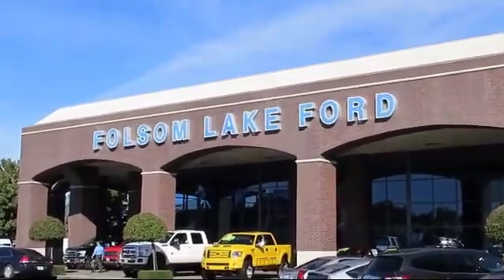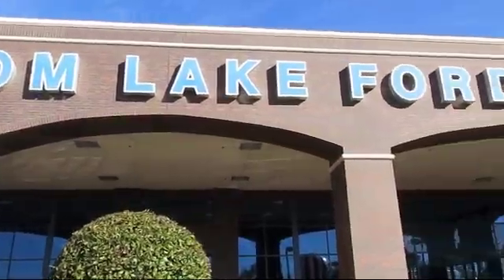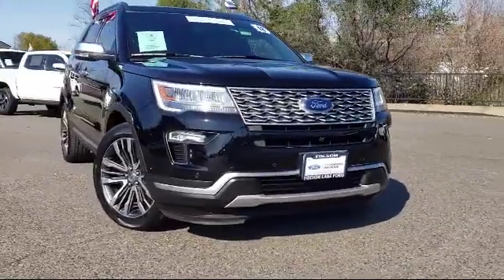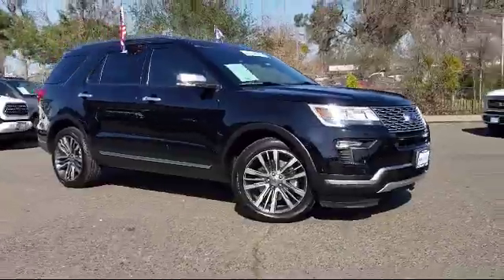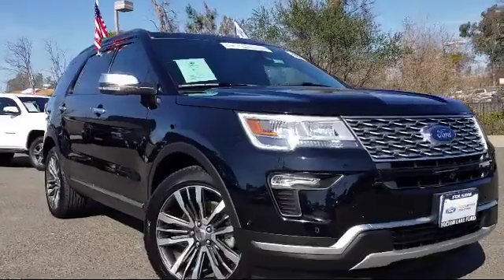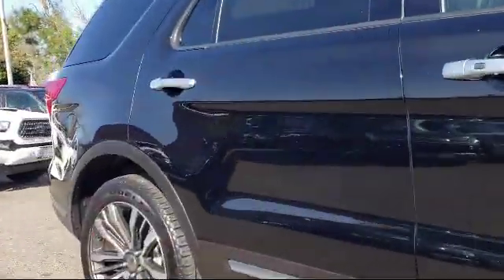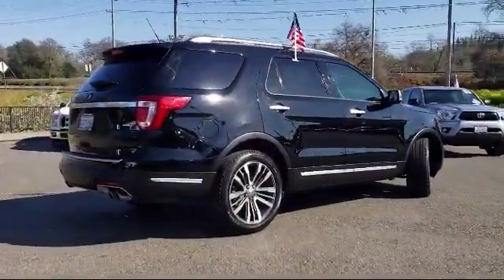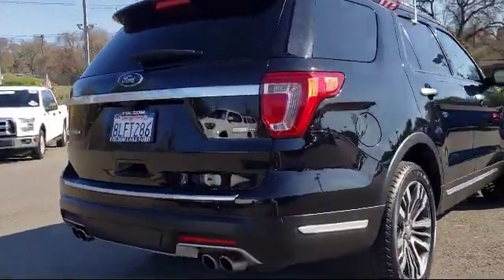2018 Ford EXPLORER Sport Utility Platinum Folsom Sacramento Roseville Elk Grove El Dorado Hills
2018 Ford EXPLORER Sport Utility Platinum Stock Number: P40683 Vin:1FM5K8HT5JGA26059.

12755 Folsom Blvd.